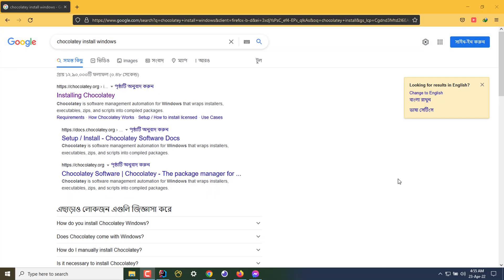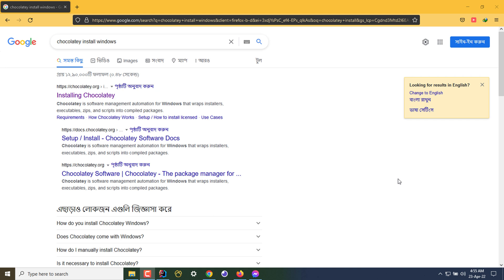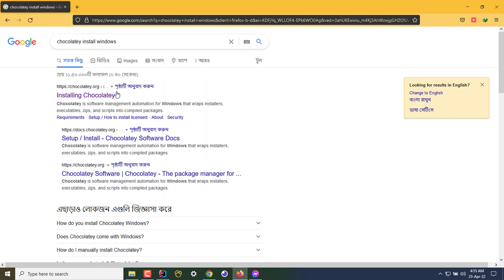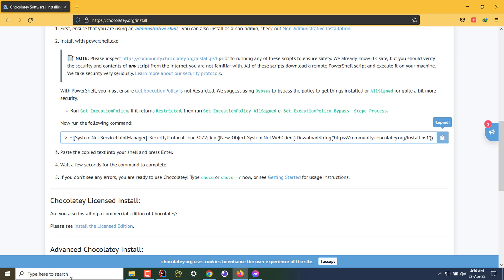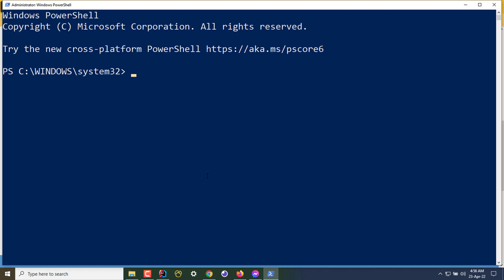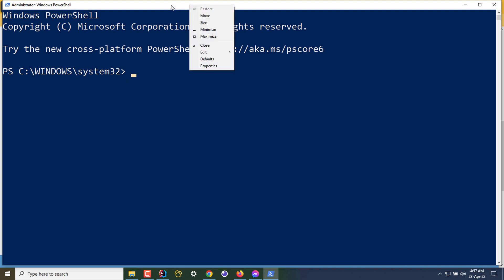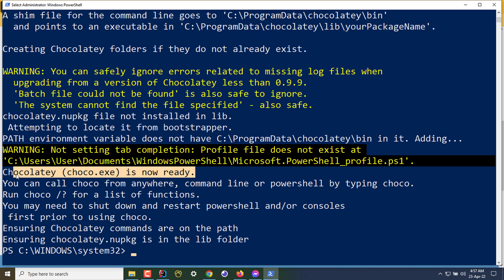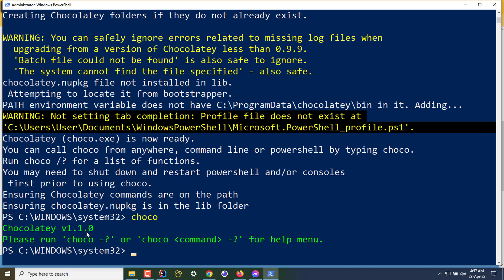how to install chocolatey on windows 11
chocolatey install windows 11 from Terminal
from command prompt (cmd)
Chocolatey is a package manager for Windows. It allows you to install, update, and manage software packages from the command line.

Here's how it works:

Chocolatey uses a package repository to store information about the software packages it can install.
You can use the Chocolatey command line interface (CLI) to search for and install a package. For example, you might run a command like choco install googlechrome to install the Google Chrome web browser.
Chocolatey will automatically download and install the package, along with any dependencies it requires.
You can use the Chocolatey CLI to update and manage your installed packages. For example, you can run choco update all to update all of your installed packages to the latest versions.
One of the main benefits of using Chocolatey is that it makes it easy to install and manage software on your Windows computer. Instead of manually downloading and installing each package, you can use Chocolatey to do it all from the command line. This can save you a lot of time and hassle, especially if you need to install multiple packages or keep them up to date.

This tutorial shows how to download and install chocolatey on windows by running a command from the power shell as an administrator. chocolatey, Please watch the video to support the channel.

Here are the steps written in simple terms:
Open a Command Prompt window. You can do this by clicking the Start menu and typing "Command Prompt".
In the Command Prompt window, type the following command and press Enter:

@"%SystemRoot%\System32\WindowsPowerShell\v1.0\powershell.exe" -NoProfile -InputFormat None -ExecutionPolicy Bypass -Command "iex ((New-Object System.Net.WebClient).DownloadString(' && SET "PATH=%PATH%;%ALLUSERSPROFILE%\chocolatey\bin"
This will download and run the Chocolatey installation script.

When the installation is complete, you can close the Command Prompt window.

To verify that Chocolatey is installed and working correctly, open a new Command Prompt window and type choco. You should see a list of available Chocolatey commands.

You can now use Chocolatey to install, update, and manage software packages on your Windows computer. For example, you can use the choco install command to install a package, or the choco update command to update an installed package.

You can use Chocolatey to install a wide variety of software tools on your Windows computer. Some examples of tools you can install with Chocolatey include: